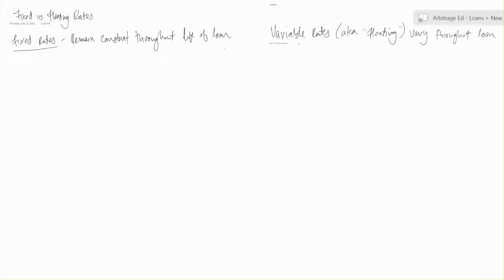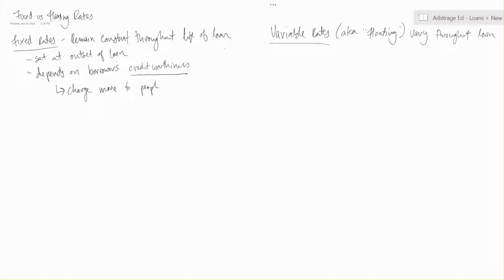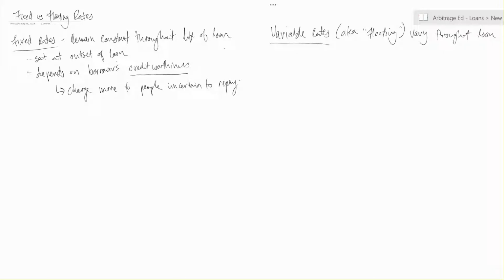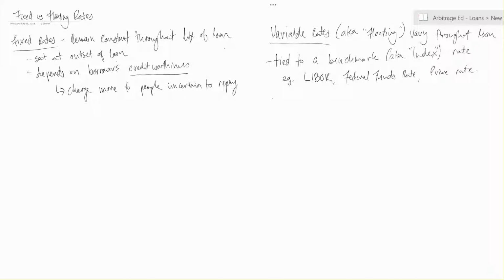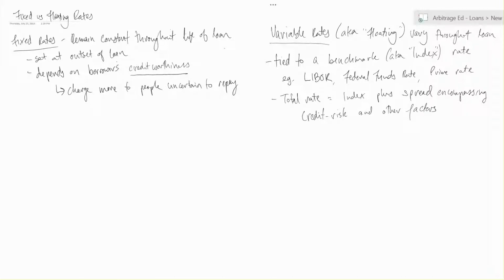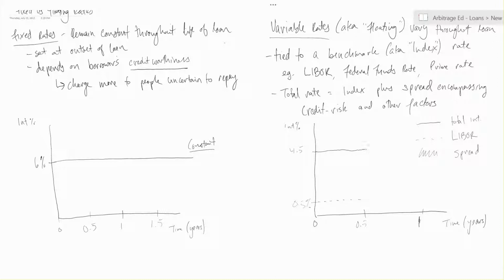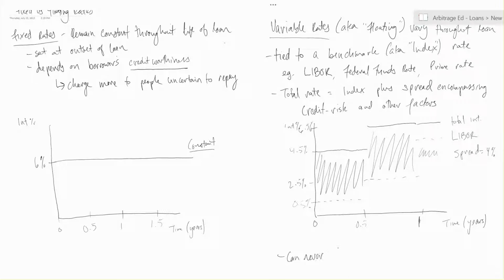Fixed Vs Floating Interest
Learn the difference between fixed and floating interest rates.

For practice questions, and our apply your knowledge section please visit our